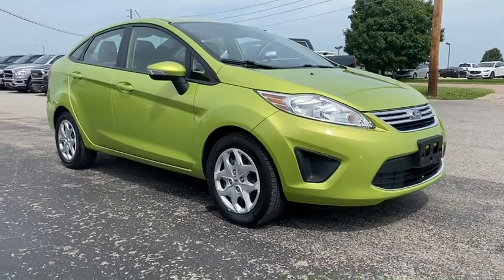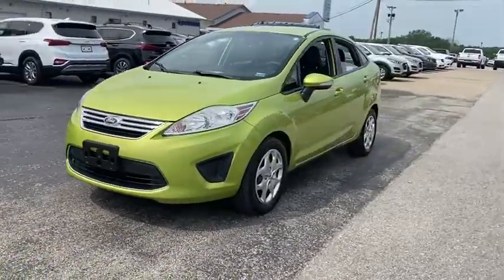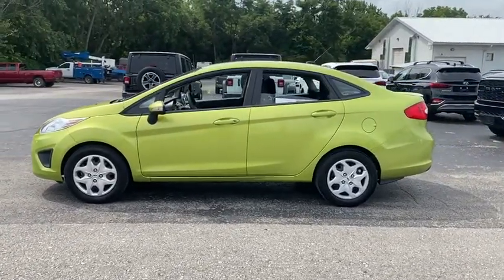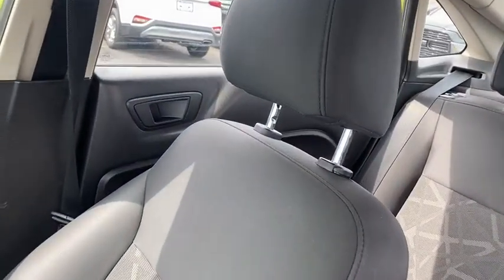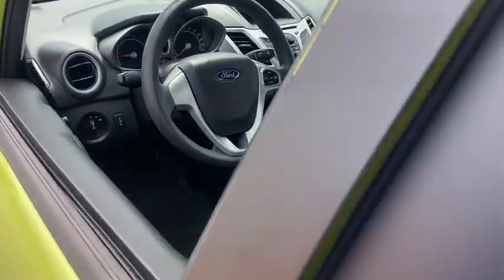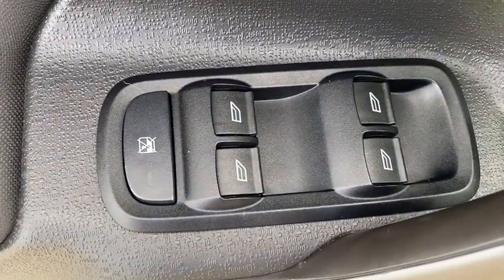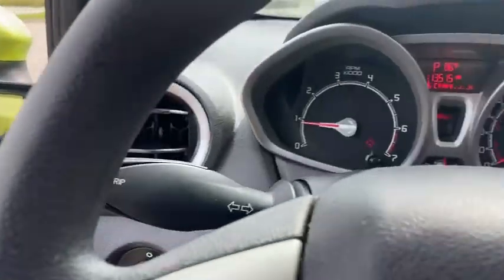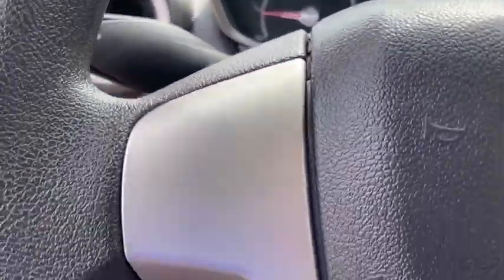2013 Ford Fiesta St Joseph, Savanah, Platte City, Kansas City MO, Levenworth, KS HS20069A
Blue Candy Metallic Used 2013 Ford Fiesta available in St. Joseph, Missouri at Reed CDJR St Joseph. Servicing the Savanah, Platte City, Kansas City MO, Levenworth, KS area.

3100 S US 169 Hwy

Reed Jeep RAM 3100 S US 169 Highway St. Joseph MO 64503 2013FordFiestaSENo Accidents!  We are your VALUES DRIVEN family-owned dealership in St. Joseph!
1.6L I4 Ti-VCT engine|Front wheel drive|MacPherson independent strut front suspension|Twist beam rear suspension|Electronic pwr-assisted steering|Easy Fuel capless fuel filler|P185/60R15 BSW tires|Aluminum Spare Wheel|Body-color bumper|Black beltline moldings|Black decklid eyebrow molding|3-bar chrome grille|Quad-beam halogen headlamps|Solar-tinted acoustic glass|Body-color heated pwr mirrors w/side marker lamps -inc: integrated spotter mirrors|Body-Colored Door Handles|Intermittent front wipers|Mast antenna|Cloth 60/40-split rear seat w/adjustable headrests|Floor console|Instrumentation -inc: tachometer|Message center -inc: trip computer|Pwr windows w/driver 1-touch up/down|Anti-theft engine immobilizer|Cruise Control|Air conditioning w/electronic actuation|Rear seat heat ducts|Rear defroster|Door handles w/metallic applique|Front door storage bins|Dual front sunvisors w/mirrors|Center dome lamp -inc: map lights|Rear dome lamp|Front passenger seat map pocket|(6) cupholders|(2) aux 12V pwr points|Metallic interior trim -inc: steering wheel spokes, center finish panel, IP canisters, door handles, A/C register bezels|Metallic shift knob|Front disc brakes & rear drum brakes|Anti-lock brake system (ABS)|AdvanceTrac stability control w/electronic stability control|Dual-stage front airbags -inc: passenger sensing system|Front-seat side impact airbags|Driver knee airbag|Side-curtain airbags|Height-adjustable seatbelts w/pretensioners|Rear door child safety locks|Tire pressure monitoring system